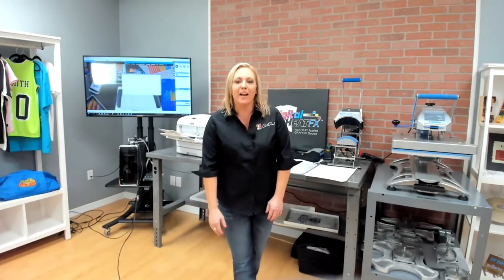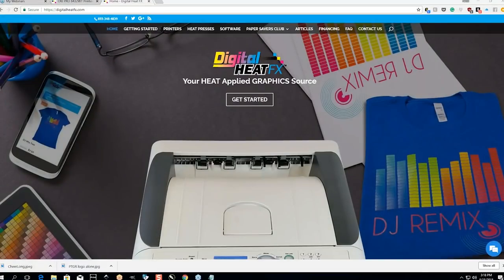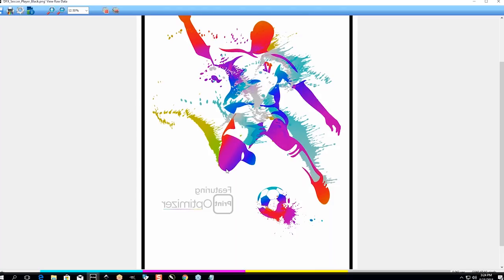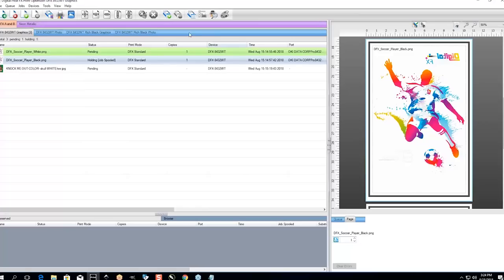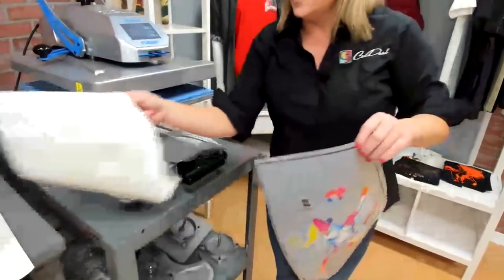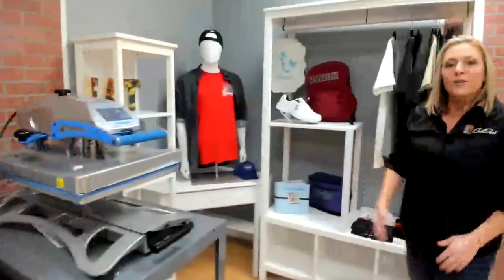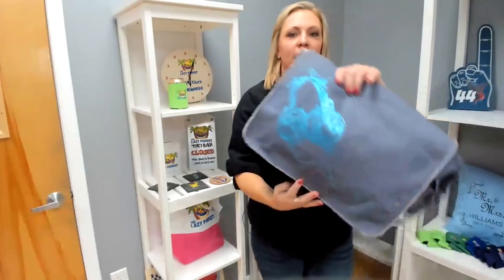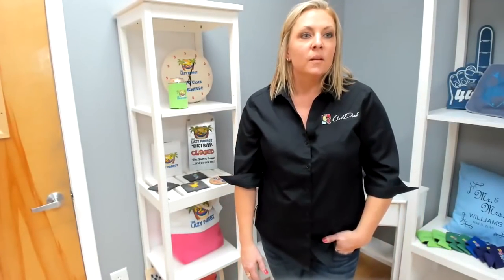DigitalHeat FX - The Future Of T Shirt Printing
This is a demonstration on the DigitalHeat FX Printer where you can print full color highly detailed artwork and press them on shirts, wood, metal, bags, mirrors and the list goes on. Check out as we walk through the showroom and show off how we made a lot of these items!

You can also use Metallic and Neon colors to make vivid or fancy touches to your artwork! There are so many ways you can use metallic along with your full color transfers to give it that edge above your competitors. Here is a full demonstration using Metallic Silver.

We use the Hotronix Fusion Heat press which is absolutely perfect for this process.There is a full professional package available.

Don't forget to check out the CAS Podcasts we mentioned - check them out if you are just starting or want to expand your marketing knowledge on the Custom Apparel Startup Podcast! Here is one to check out

See how the Digital HeatFX can be the perfect solution for your business!

If you want to see a full case study video of making t-shirts for warehouse staff, please watch it